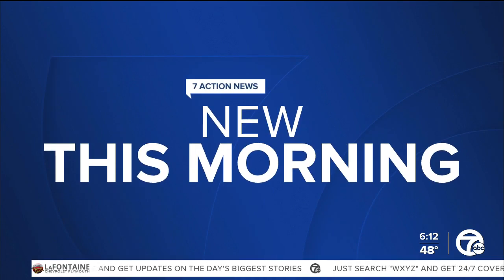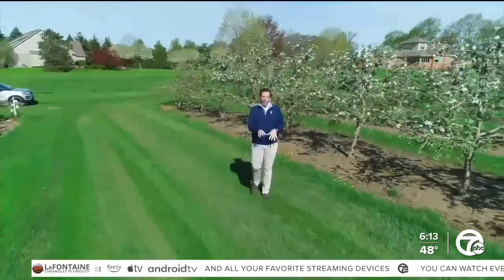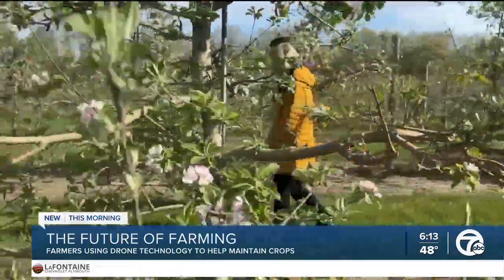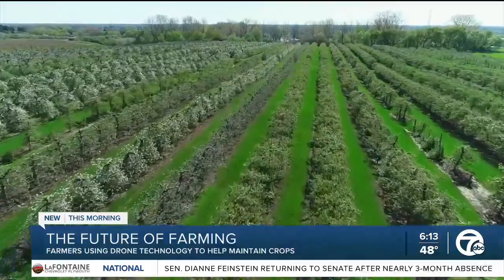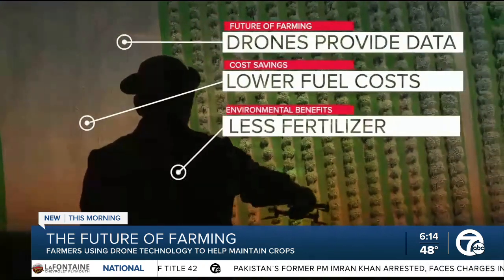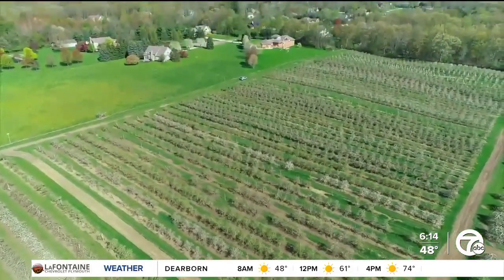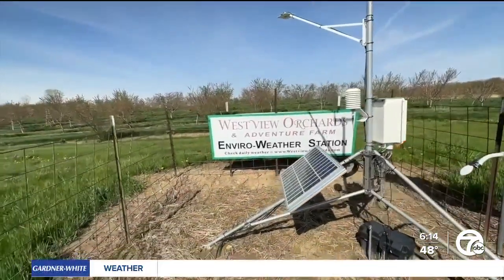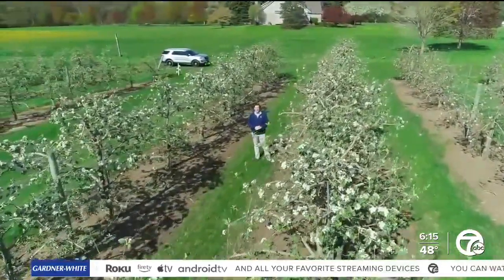How metro Detroit farmers are using drones to help monitor crops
Farming is the backbone of America, providing fresh food from farms to your kitchen table.  However, many people don't realize the amount of new technology going into how farmers keep an eye on their crops, making sure they provide only the best.  Technology such as drones are helping farmers in many ways, from surveying crops to fertilizing them, and the benefits are huge.